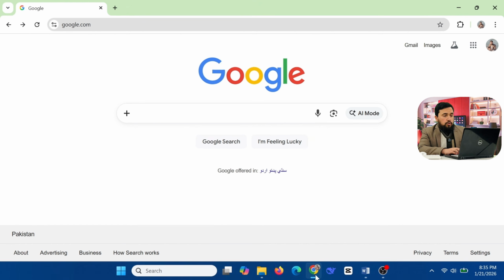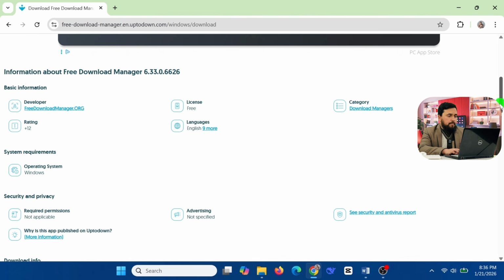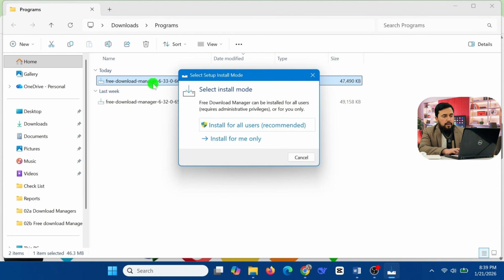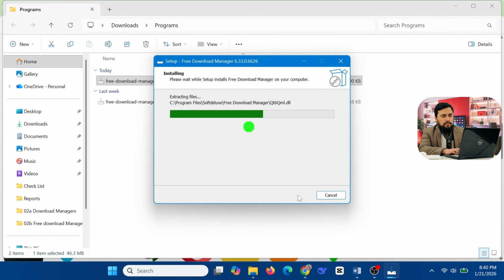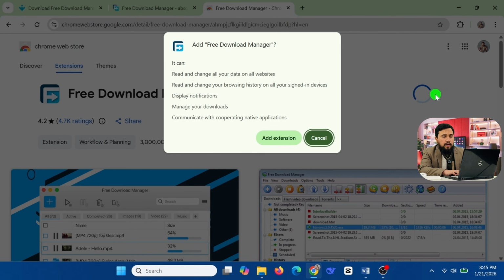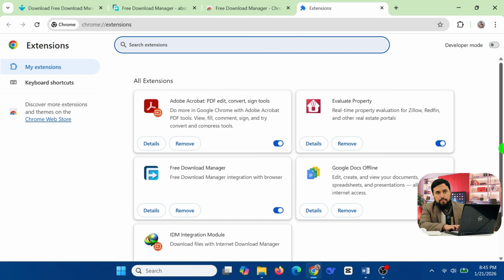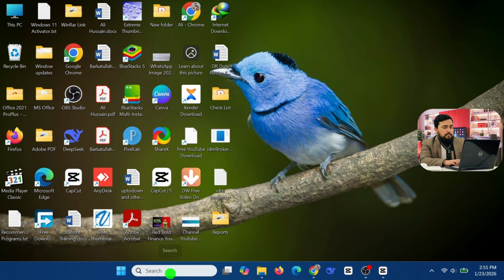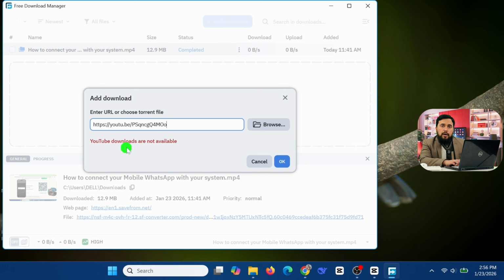How to download, install and enable extension of the Free Download Manager (FDM)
This video explains how to download, install, and enable the extension of Free Download Manager step by step. Learn how to set up Free Download Manager on your PC and connect its browser extension with Google Chrome or Mozilla Firefox for faster and easier downloads. A simple guide for beginners to improve downloading speed and manage files efficiently.
simply you will learn:

How to install FDM on PC
How to add browser extension
How to improve download speed

System Requirements for Free Download Manager
For Windows (Latest Version)
Operating System: Windows 10 / Windows 11 (64-bit)
For older versions: Windows 7 / 8 / 8.1 supported with older FDM release (v6.24)
Processor: 1 GHz or faster
RAM: 2 GB minimum (4 GB recommended)
Free Disk Space: 100 MB or more
Internet Connection: Required for downloading files and browser extension setup
Browser Support: Google Chrome, Mozilla Firefox, and other major browsers with official extensions.